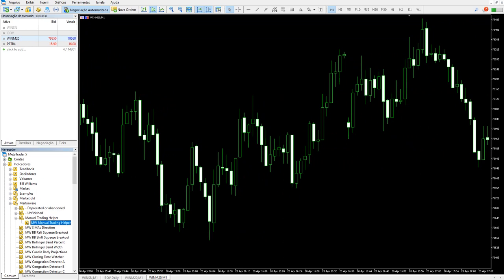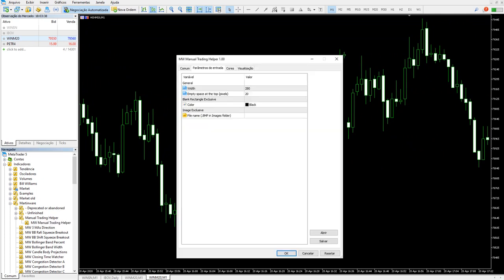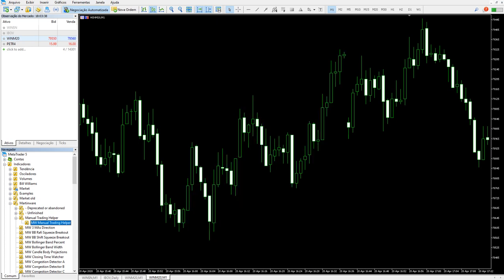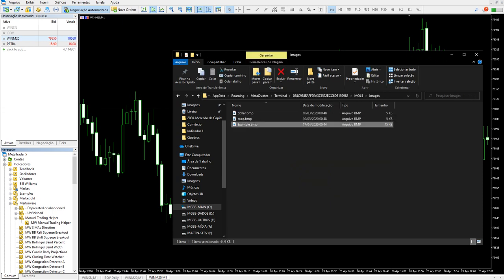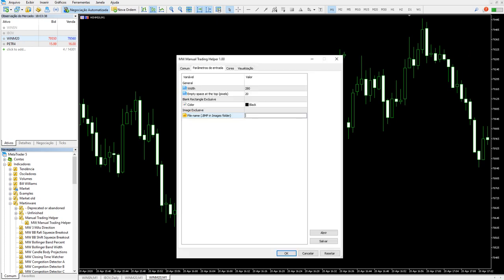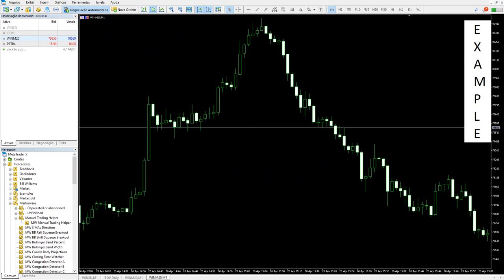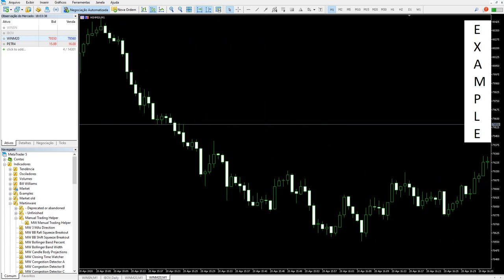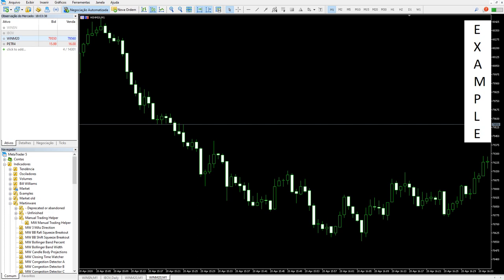Martinware™ Manual Trading Helper V1.0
Quick video explaining how to use my indicator Martinware™ Manual Trading Helper V1.0, available in MT5's Market.